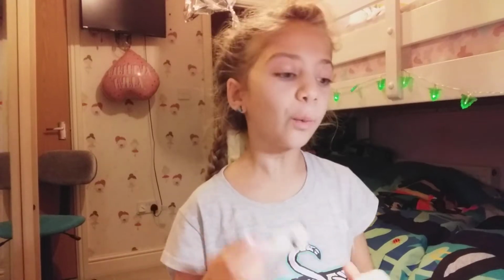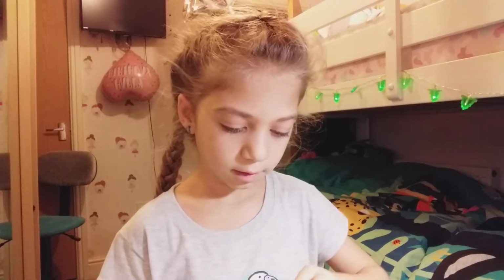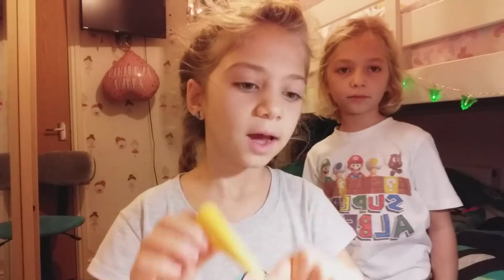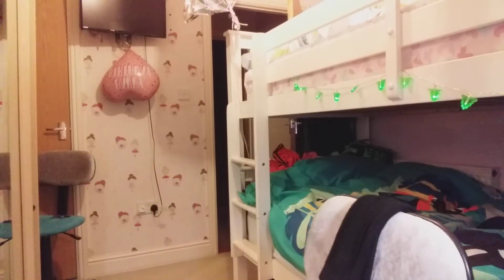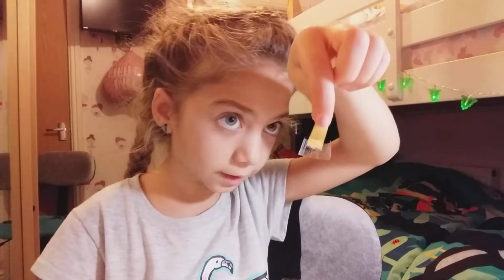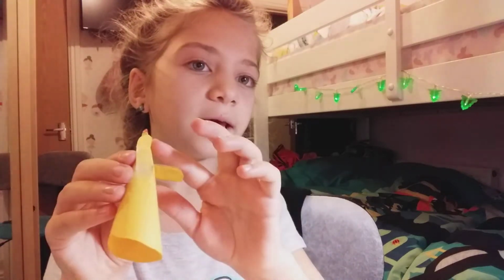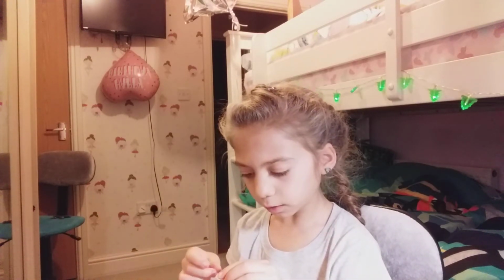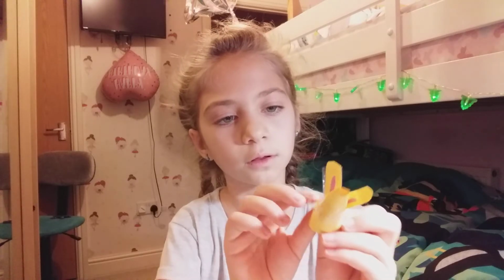Art and crafts with Isabell - fingers mouse